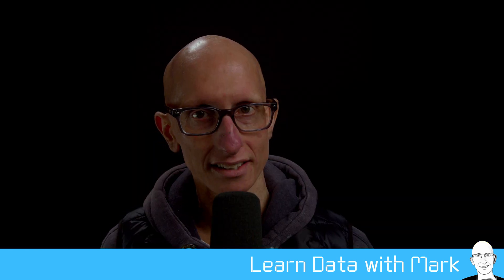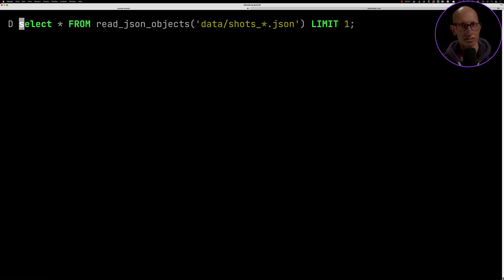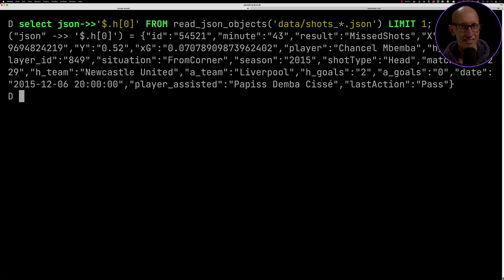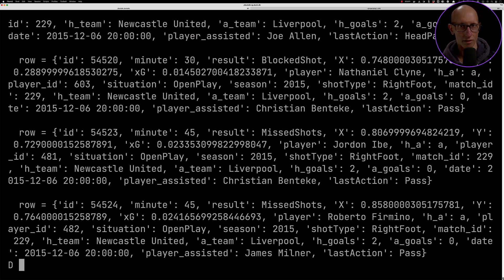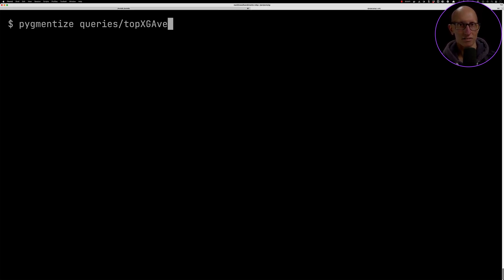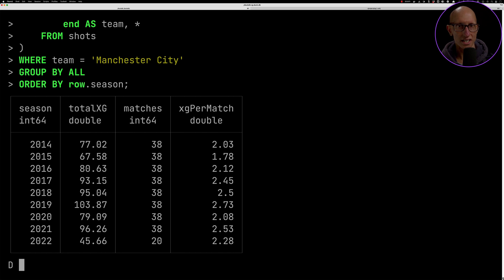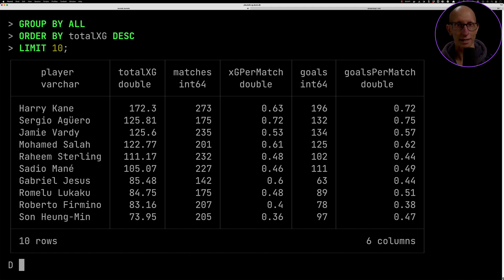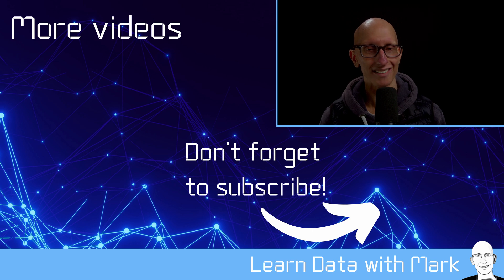Querying JSON Documents with DuckDB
In this video, we'll learn how to ingest and query JSON documents using DuckDB.